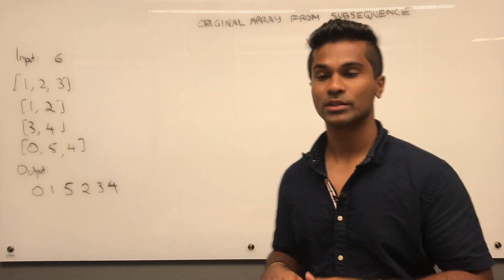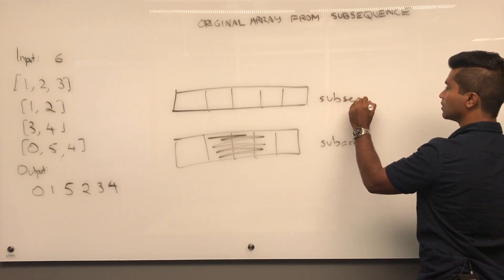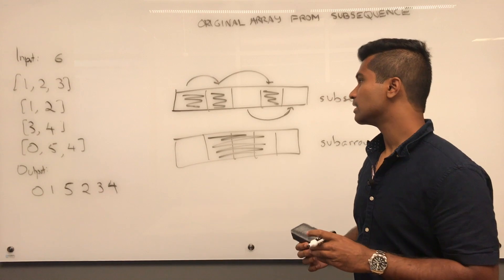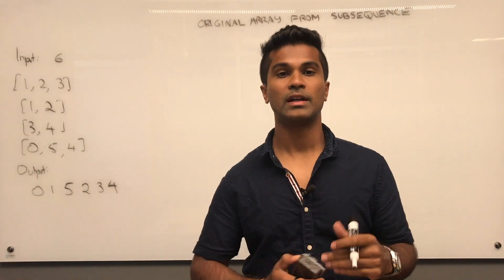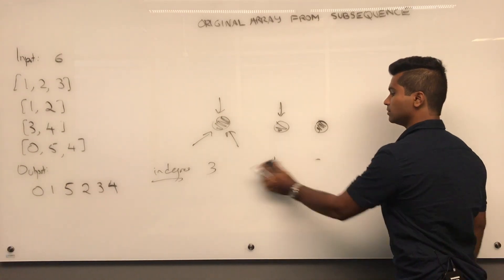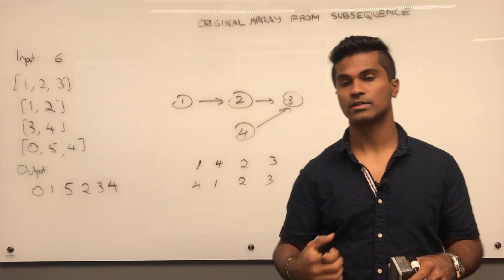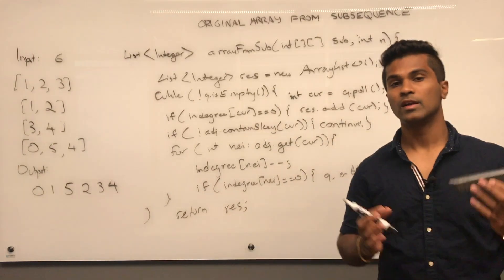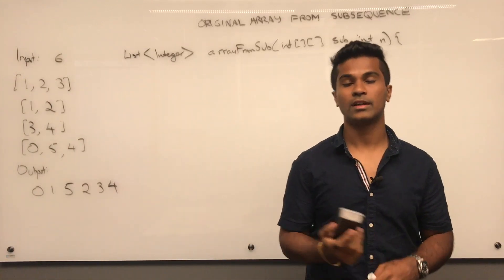Build original array from the given sub-sequences | GeeksforGeeks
This video is contributed by Nideesh Terapalli.